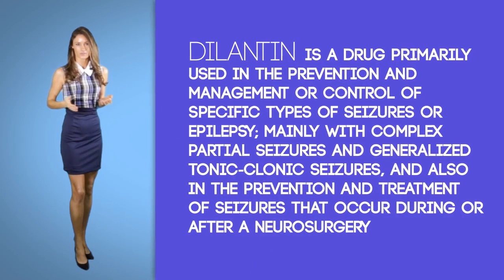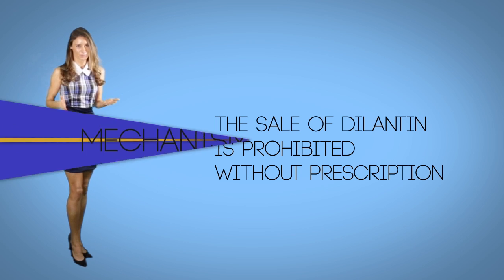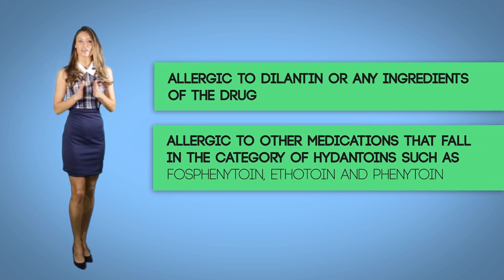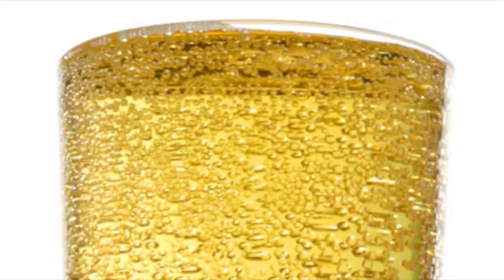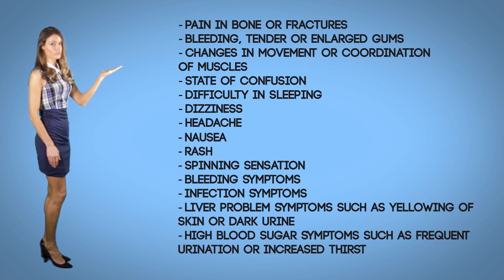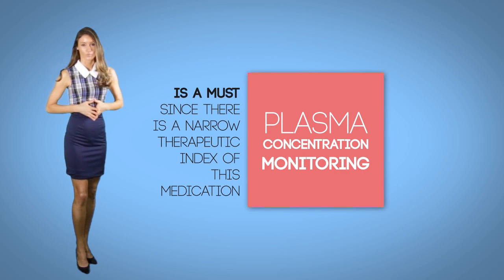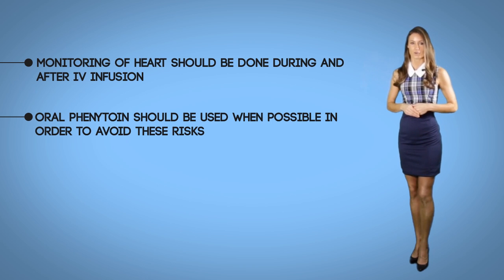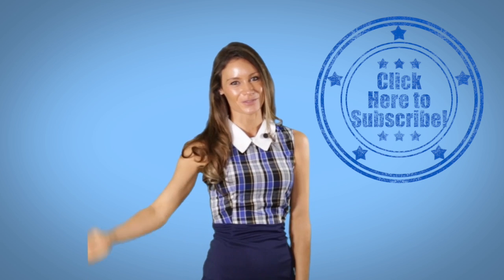Nursing Pharmacology Dilantin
Learn about a seizure medication called dilantin quickly and easily!  This video includes drug information that registered nurses and nursing students need to be aware of. It also includes information about seizure in general. Additionally there is a nursing exam/NCLEX style quiz available to help you test your knowledge!

I would like to thank the video contributors:
Artem Shestakov
Dr. Meena

Critical Analysis of Dilantin (Phenytoin) Drug
Dilantin or Phenytoin is a drug primarily used in the prevention and management or control of specific types of seizures or epilepsy (mainly with complex partial seizure and generalized tonic-clonic seizures), and also in the prevention and treatment of seizures that occue during or after a neurosurgery. Therefore, this drug is categorized as anticonvulsant or anti-epileptic according to the drug categorization system. It is thought to act through the reduction or slowing down of the brain impulses that may lead to seizures. One must note that this medication is not effective in treating all types of seizures and a physician can assess if it is the right medicine for a certain patient. In addition to its efficacy in limiting seizures, Dilantin drug frequently enhances the medical condition as well as the outlook of epileptic clients. There is a substantial evidence that Dilantin is effective in the treatment of certain cardiac arrhythmias.
This drug medication may be sold under various brand names and/or in a variety of forms including capsules, infatabs, suspension and vial/injectable forms. According to the Federal law, the sale of Dilantin drug is prohibited without prescription.
Action Mechanism for Dilantin Drug
Dilantin or Phenytoin induces its anticonvulsant activity by blocking sustained high frequency repetitive firing of the action potentials. This is achieved by reduction in the amplitude of the sodium-dependent action potentials through the enhancement of steady state inactivation. Sodium channels may exist in three key conformations- resting state, open state and inactive phase. Dilantin binds preferentially to the inactive form of sodium channel. Since it takes some time for the bound Dilantin to dissosciate from the active channel, a time dependent chaneel block exists. Because the fraction of the inactive channels is enhanced by membrane depolarization and repetive firing, the binding to the inactive state by Dilantin sodium can lead to voltage dependent, use-dependent as well as time dependent block of action potentials that are dependent on sodium.